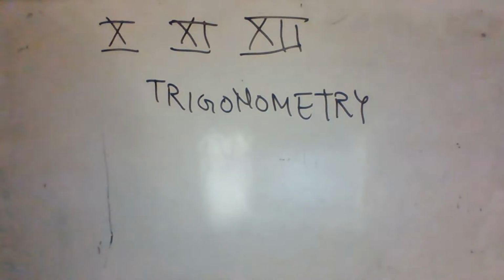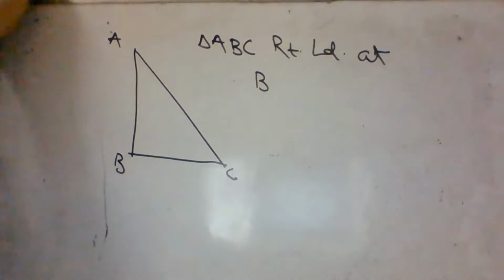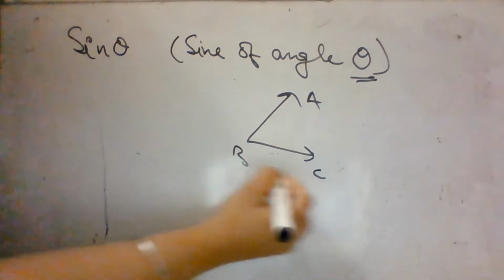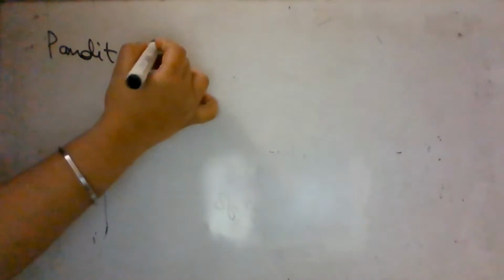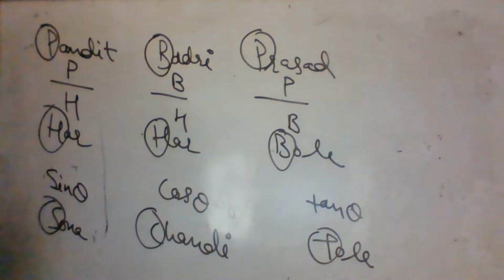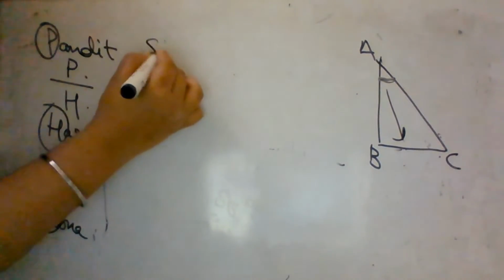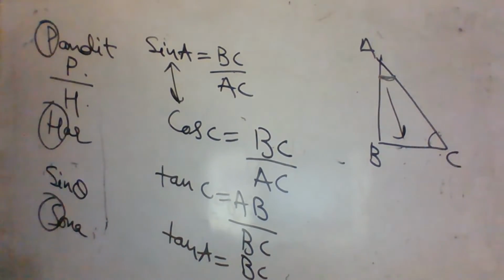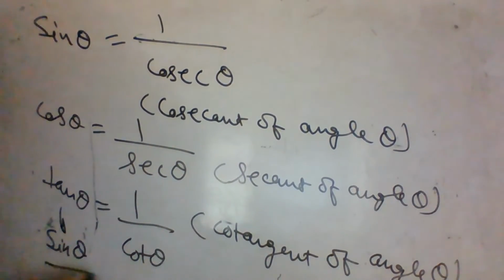Trigonometry|Class X|Class XI|basic knowledge of Trigonometry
Hi everyone!
This video gives a brief idea regarding trigonometry. Every student has to go through this in class X and XI. As students are sitting at their homes they can just start with , mathematics with this simple and easy concept. Not just for class X and XI, but everyone who wants to have knowledge regarding the basics of Trigonometry.
Learn here with us in a simple and effective manner.